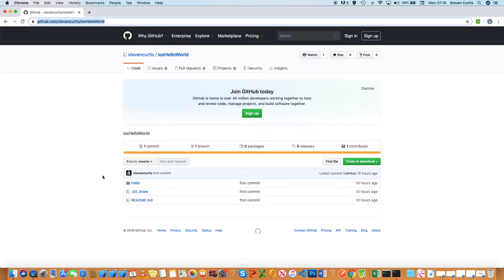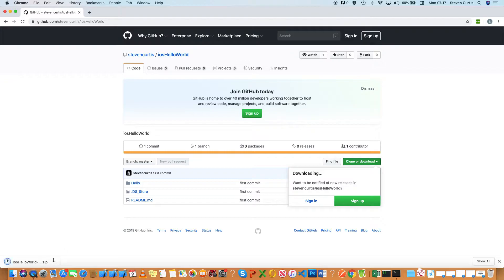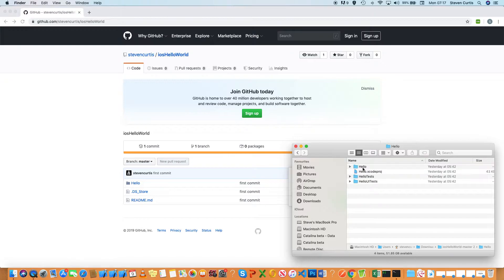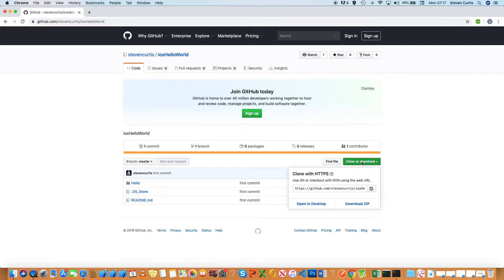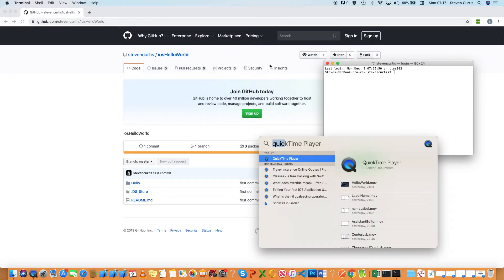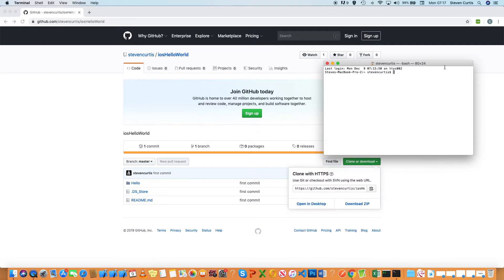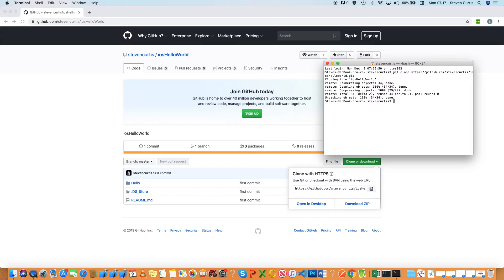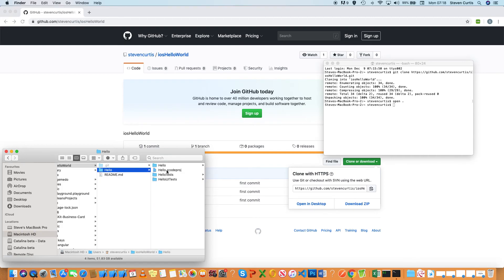Open files from Git